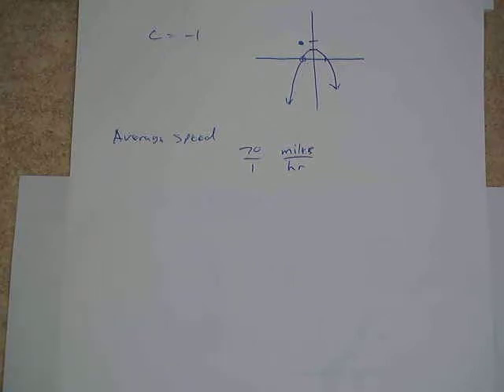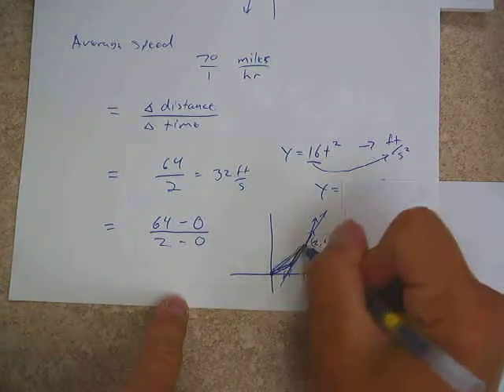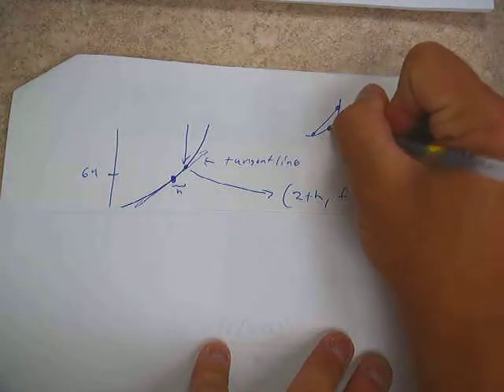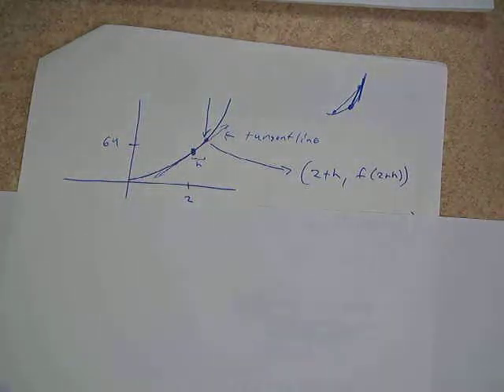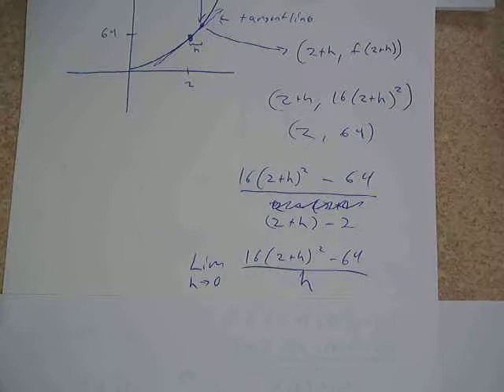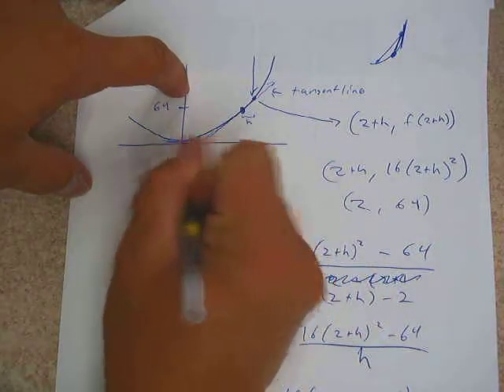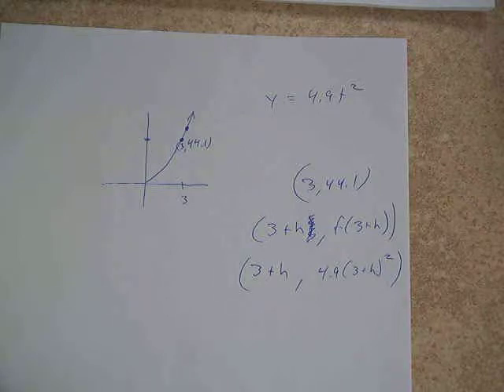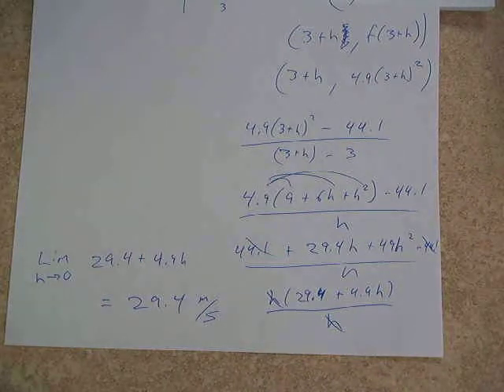AB sec 2 1 part 3 - 2014-2015